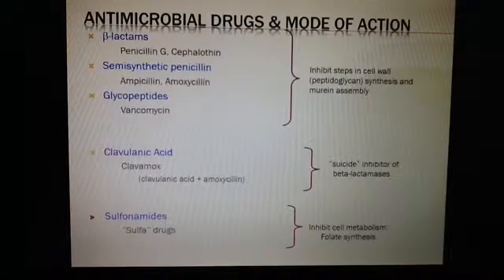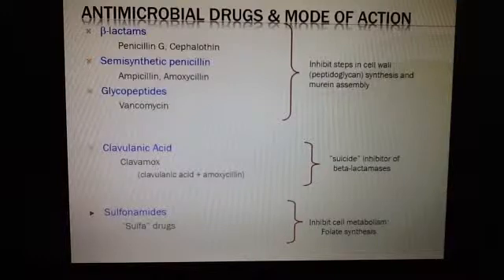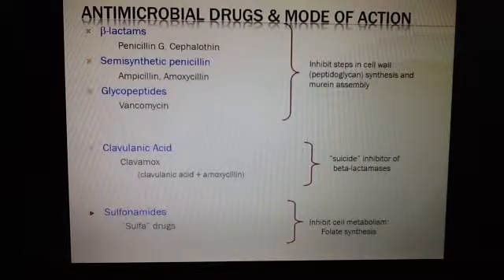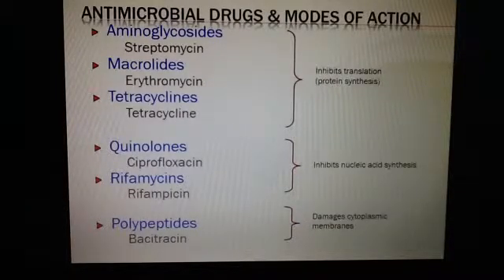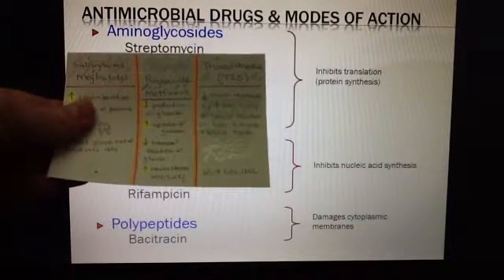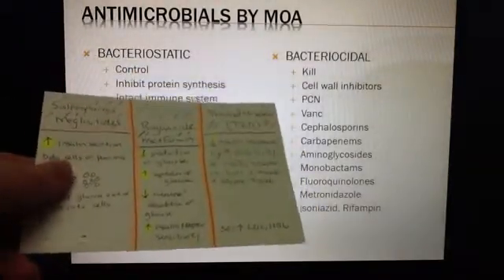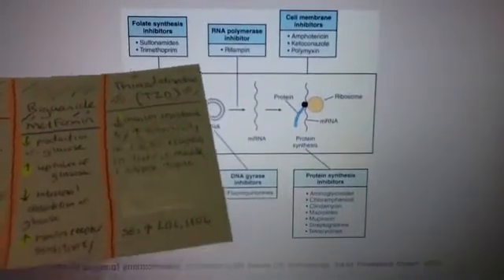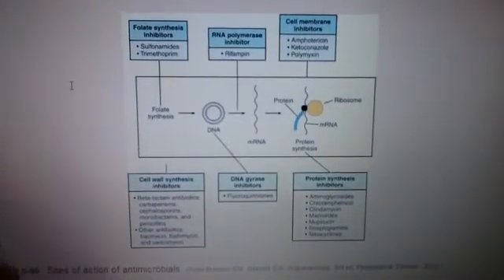Antimicrobial Drugs - Target areas